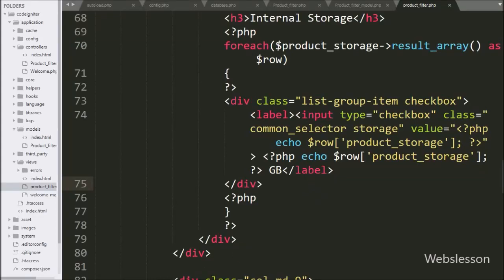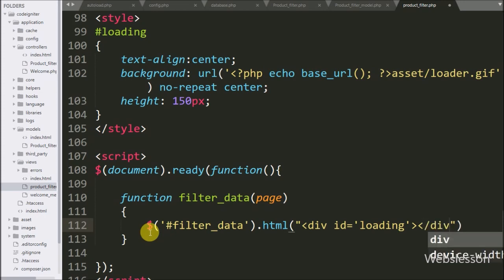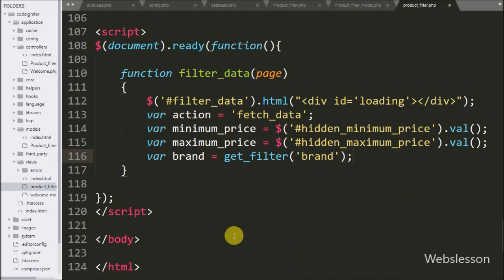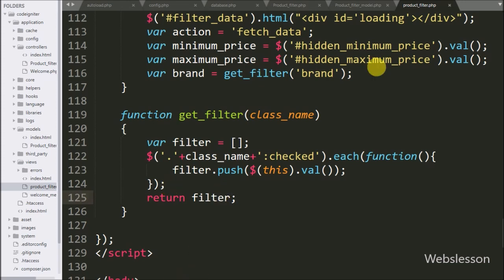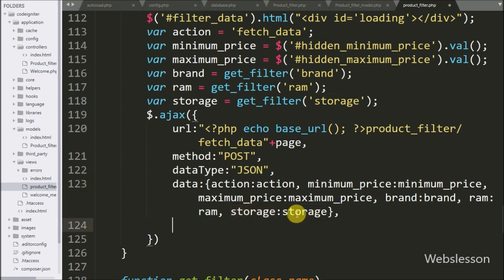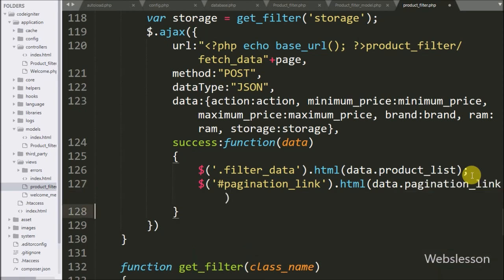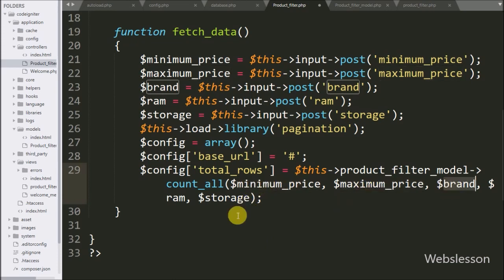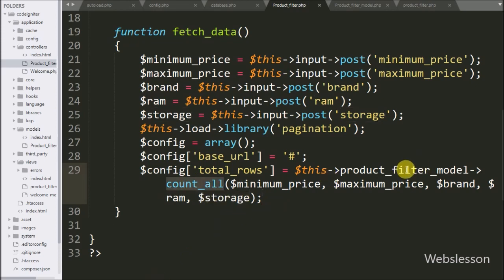Product Filters in Codeigniter using Ajax - 2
Learn How to paginate product search filter in Codeigniter using ajax. Codeigniter ajax pagination with search. Make Checkbox Search filter using ajax in Codeigniter with pagination. How to filter data using checkbox in Codeigniter using Ajax.